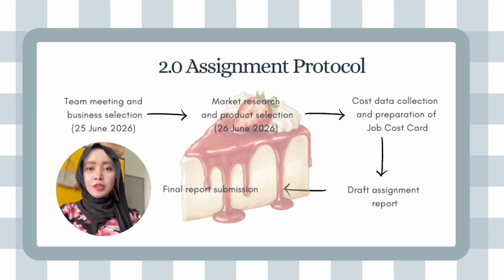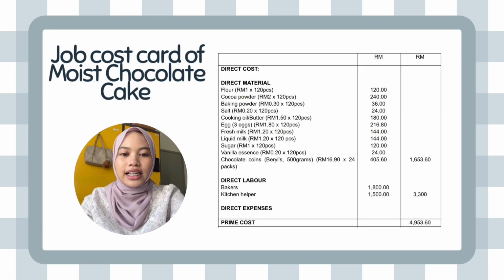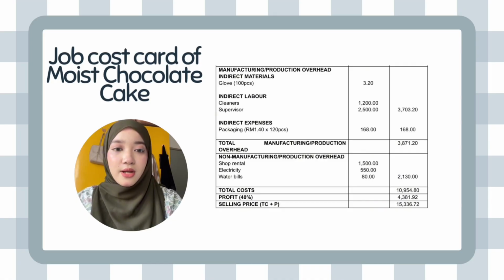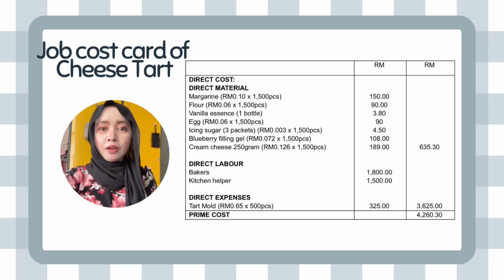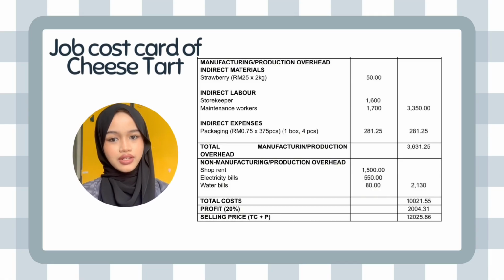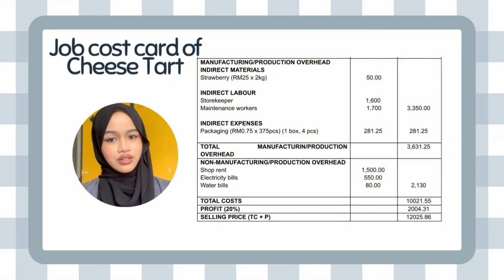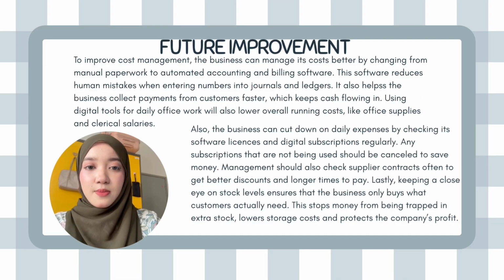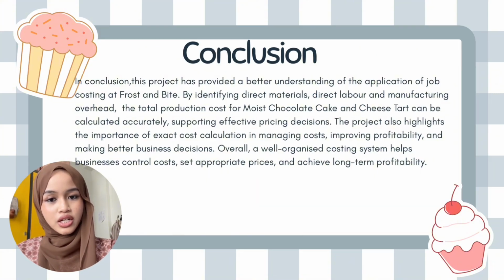Introduction to Cost Accounting | ACC116